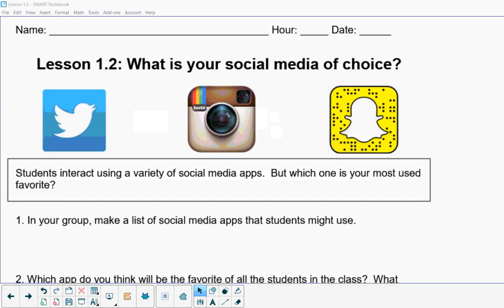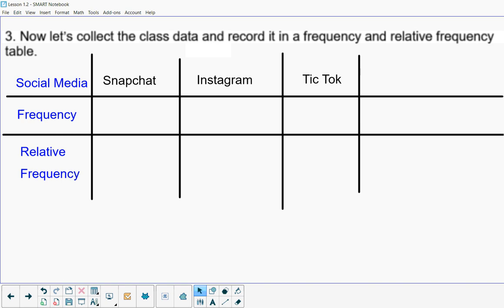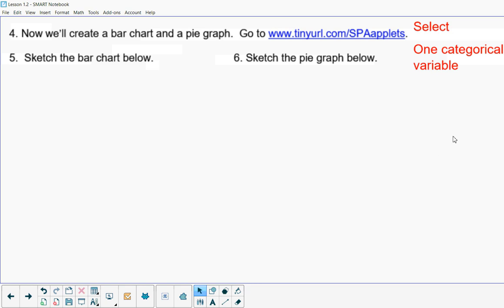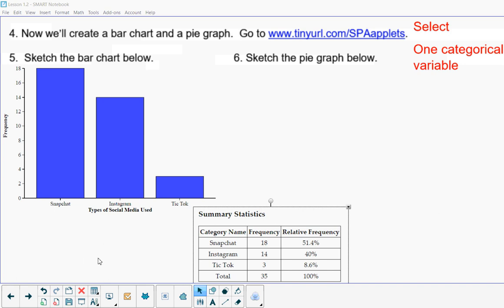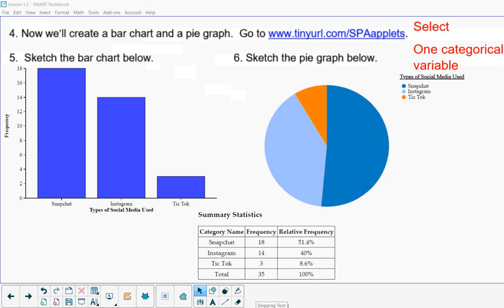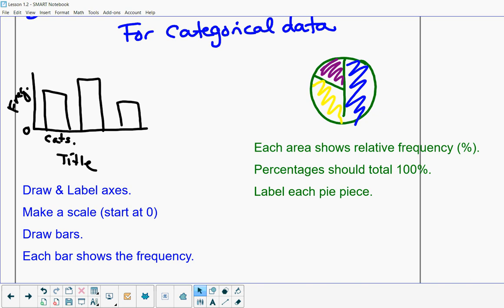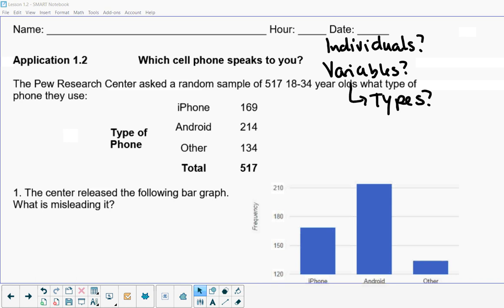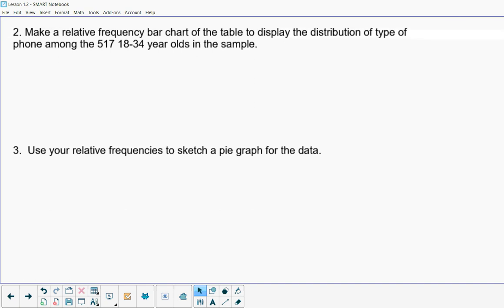Lesson 1.2: What is your social media of choice?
Using a Stats Medic Activity, students will learn how to represent categorical data in bar and pie charts using a demonstration of Stapplet.com.